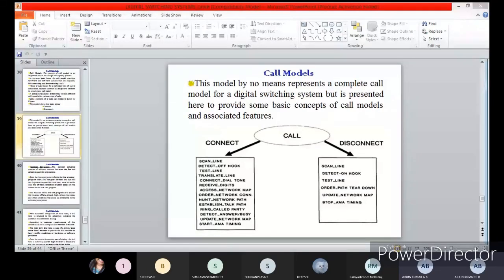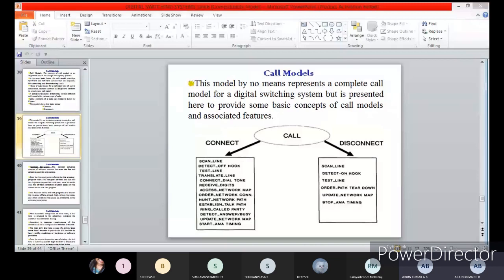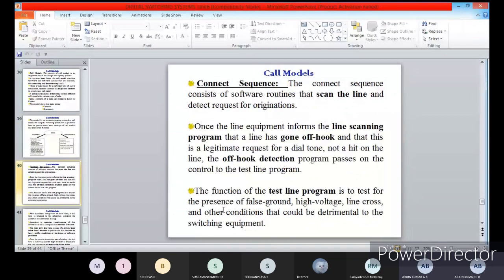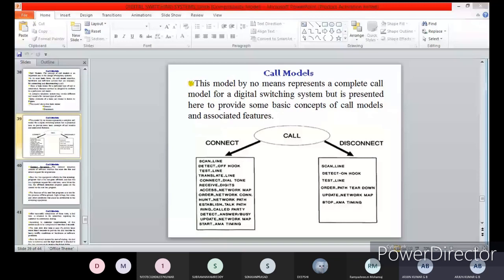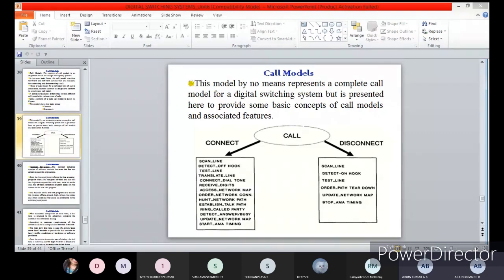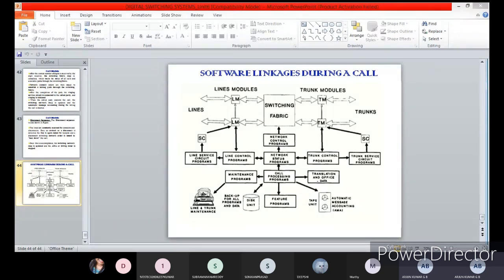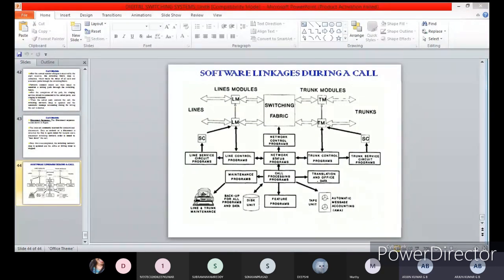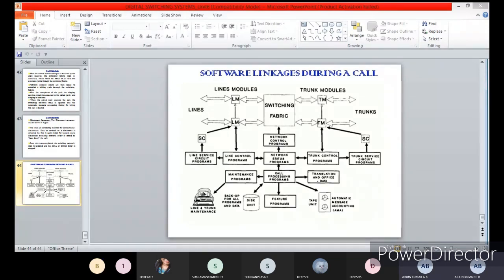DSS: Letcher 5